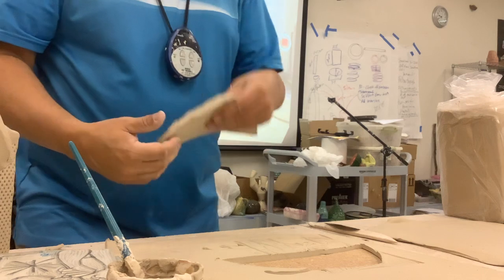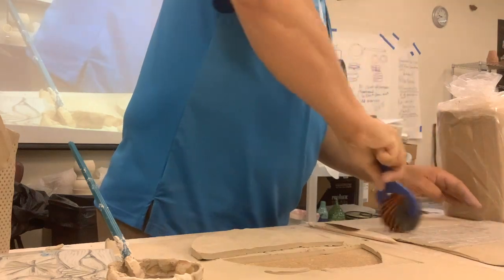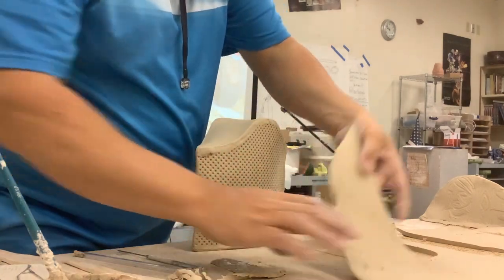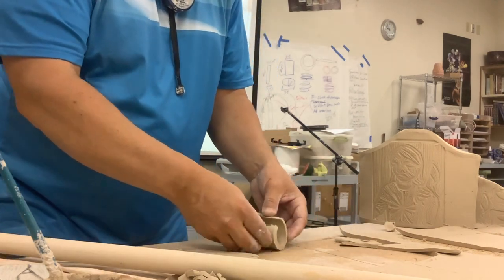Soft slab vases with embellishements